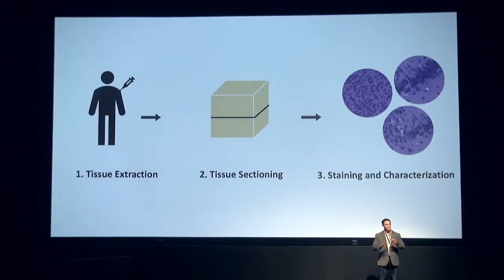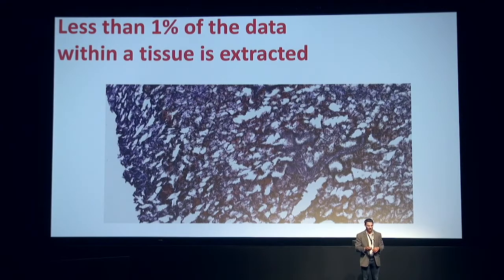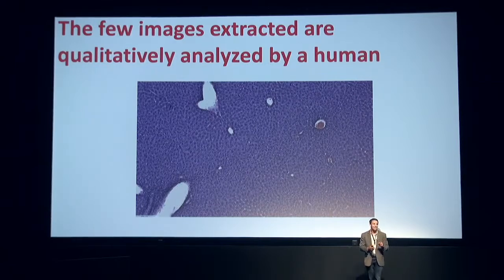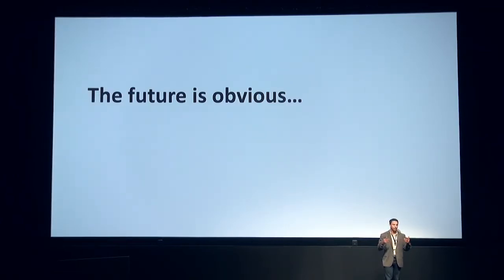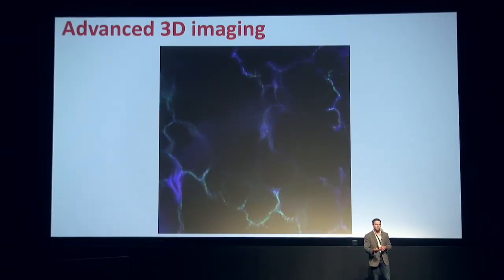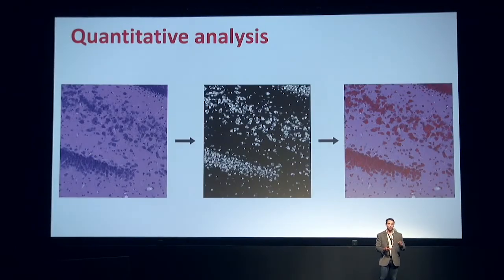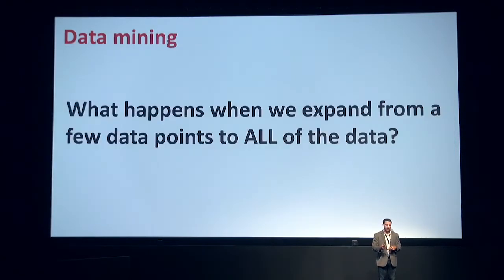Visikol's Co-Founder Michael Johnson on Quantitative 3D Tissue Imaging Accelerating Drug Discovery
This keynote was a part of LDV Capital’s 5th Annual LDV Vision Summit (May 23-24, 2018).

Michael Johnson is the Co-Founder & CEO of Visikol, a company that leverages quantitative histopathology & 3D tissue imaging so researchers can quickly acquire information about tissues.

Since the introduction of the microscope, researchers and clinicians have characterized tissues using ultra-thin slices that are placed on glass microscope slides and selectively stained.

During his keynote, Michael shared how Visikol’s technology will impact healthcare today and in the future.